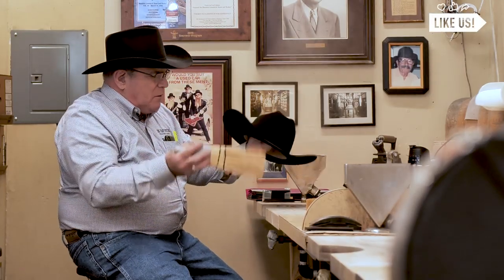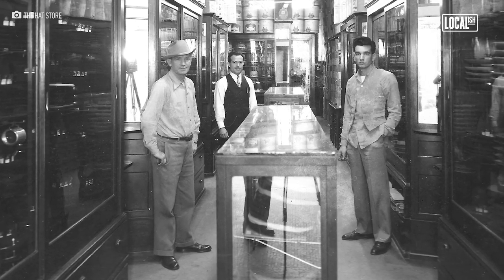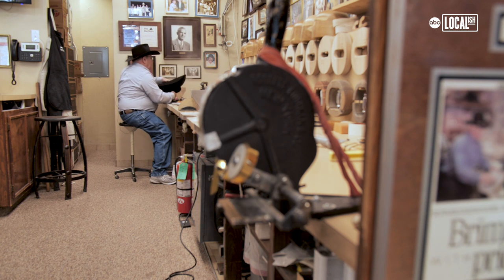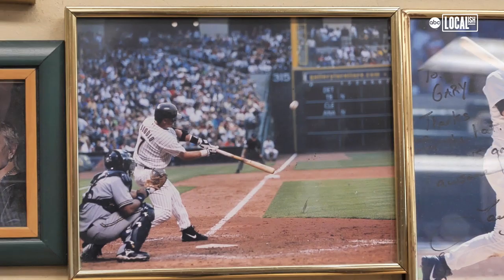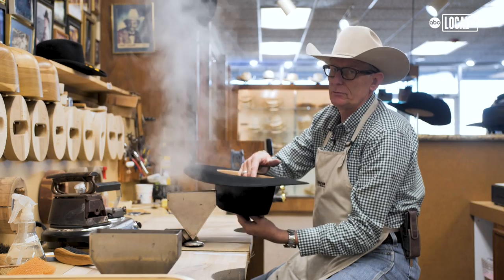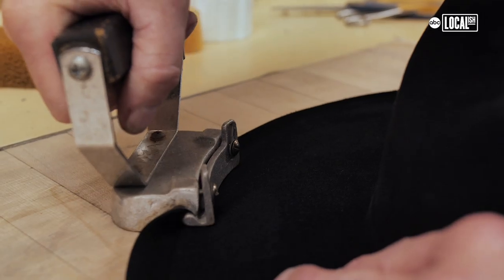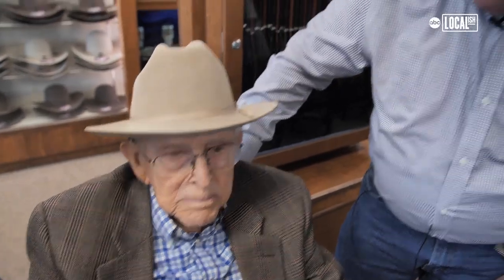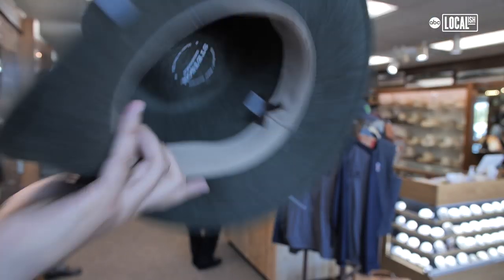Each Hat Is a Work of Art at This 105-Year-Old Family Business! | My Go-To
'It's like molding clay.' Each hat is a work of art at The Hat Store in Houston, Texas. The family business was started in 1915 as the American Hat Company. 105 years later, the shop is a part of Houston's history. The coolest part – all of the hats are formed using steam! If you want to check out the designs and create a custom hat of your own, go to The Hat Store's website or Instagram page.